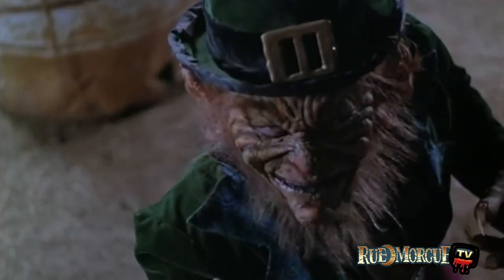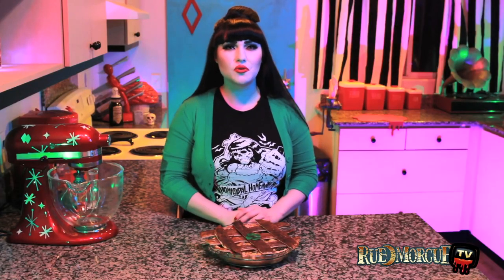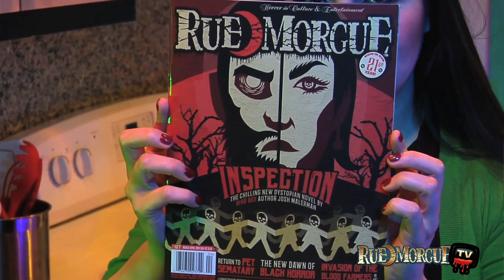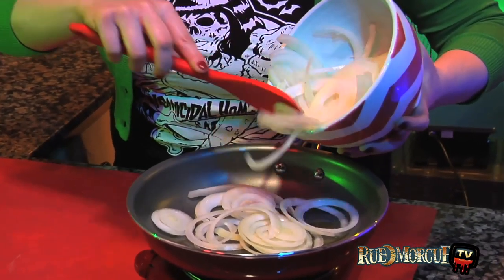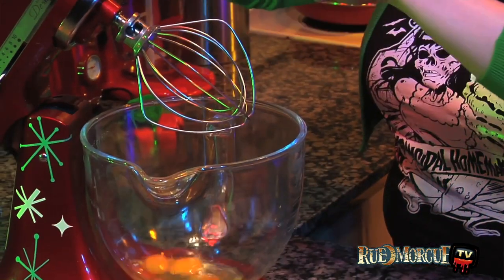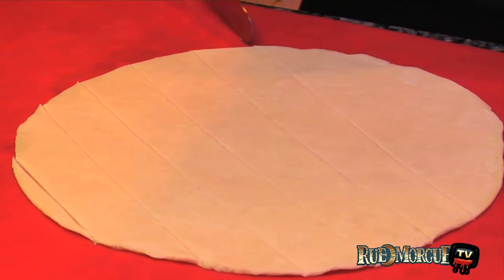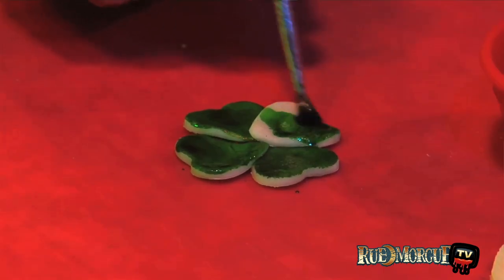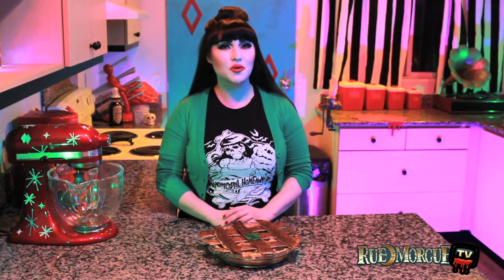This St. Patrick's Day, make "Leprechaun" Cursed Clover Crate Quiche! | RUE MORGUE TV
Rue Morgue's fiendish food columnist KACI HANSEN a.k.a. THE HOMICIDAL HOMEMAKER returns with a horror movie themed St. Patrick's Day recipe you won't want to miss!